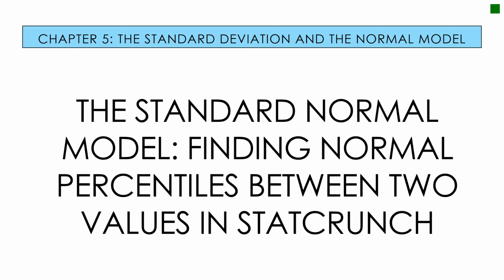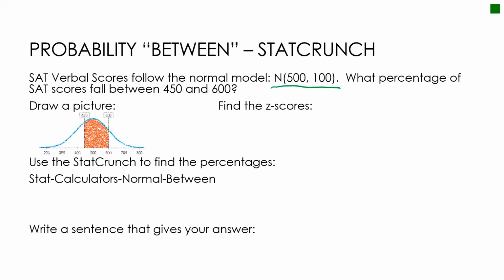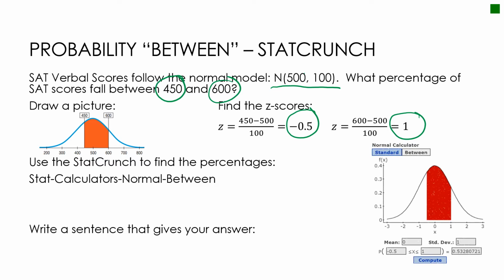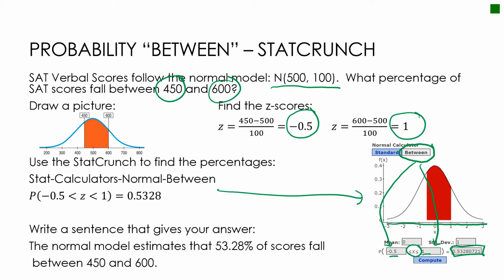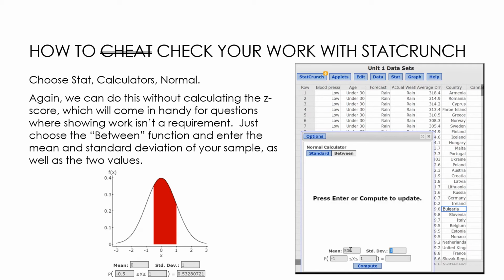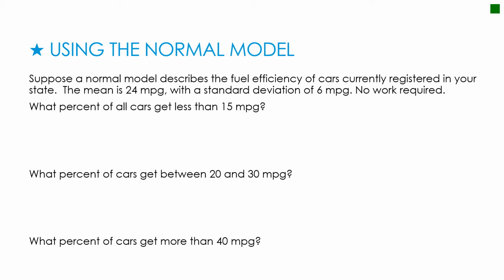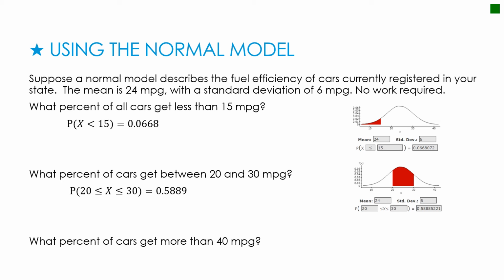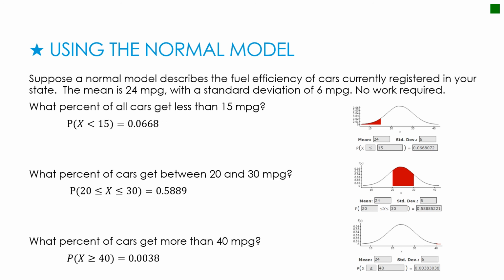Applied Stats 5.5 The Normal Model - Finding Normal Percentiles (Between) StatCrunch